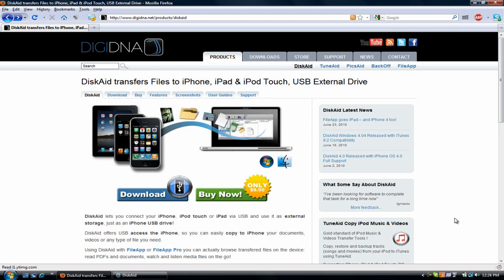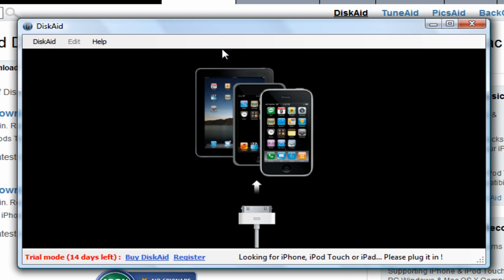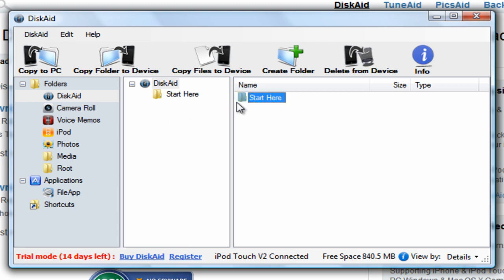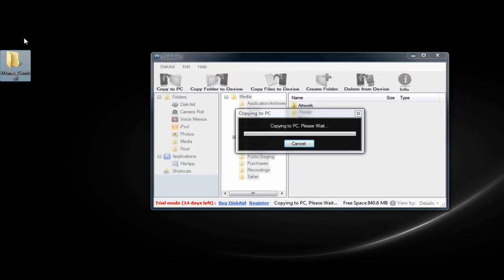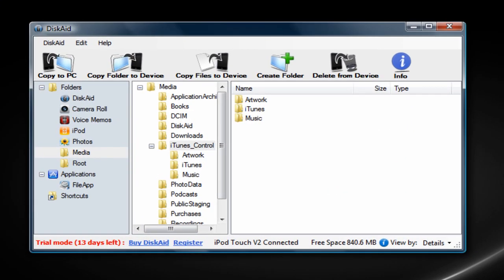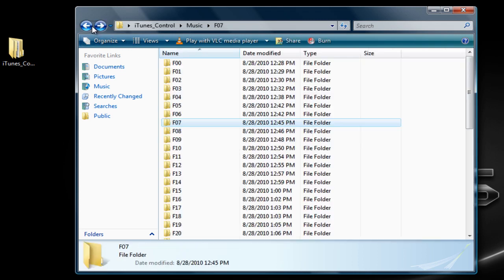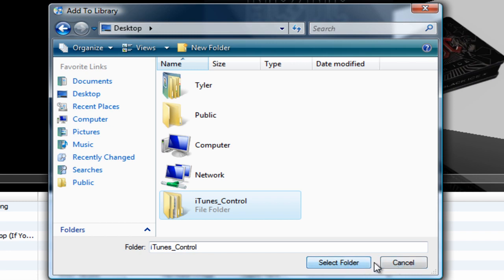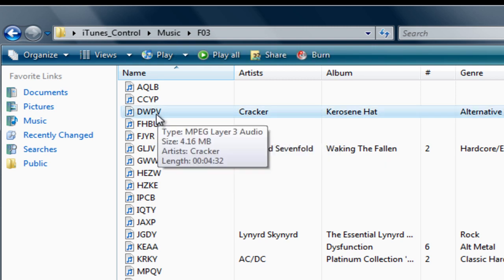How to Transfer Your iPod Touch/iPhone/iPad Files to Your Computer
Join this FREE Giveaway and have a chance to WIN the BRAND NEW iPad ! :

***Text Tutorial***

2. Once downloaded and installed, start the program. Then, connect your device to your computer with the sync cable.
3. Close iTunes if it starts up and make sure it doesn't try to sync your device because it'll erase your data. Now click on "Media" on the left side of the program. A box should pop up so just press "OK".
4. Now you should see a bunch of other folders. Click on the one that says "iTunes_Control". As you can see this folder will contain several other folders.
5. Click on the main "iTunes_Control" folder and press the "Copy to PC" button and then select the destination where you want the files to tranfer to. Or just click and drag the "iTunes_Control" folder to your desktop.
6. Wait until the process of transfering your files is completed, then once it is completed just close out of the program. Now you should have the "iTunes_Control" folder with all the other folders in it at the location where ever you saved it to.
7. Now disconnect you device from your computer. Then, open up iTunes. Once iTunes is open click on "File" and then click on "Add Folder to Library".
8. A box should have popped up. Navigate to where you saved that "iTunes_Control" folder to and select the "iTunes_Control" folder. Then, press the button that says "Add Folder". Now all of your data from your device should be getting transferred onto your iTunes Library.
9. Once this process is completed you should probably check to make sure if all of the song details are correct and if they aren't just go and fix them. Once everything is perfect you may connect your device and sync it if you like.

**Addtional Links**

*Our Links*